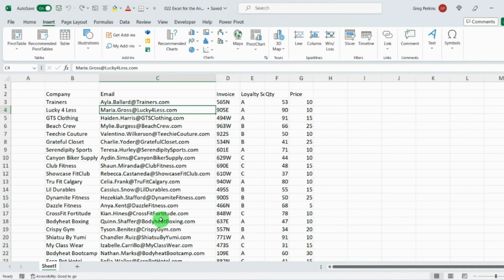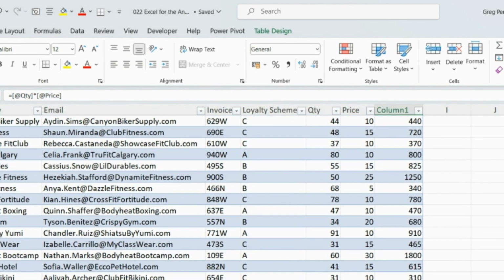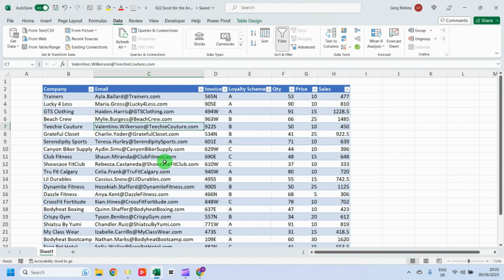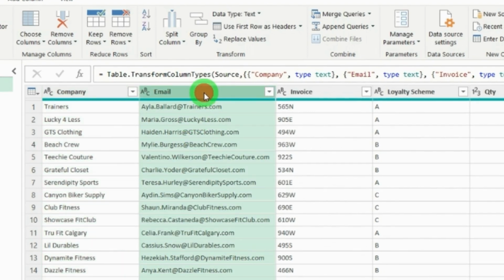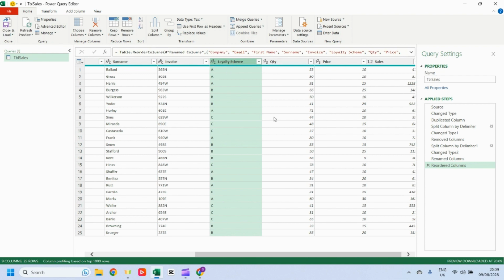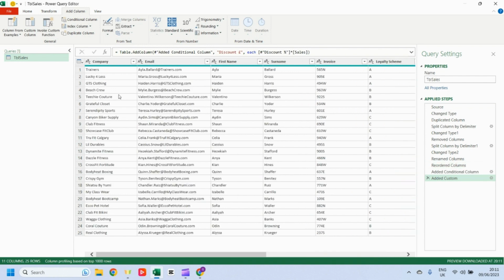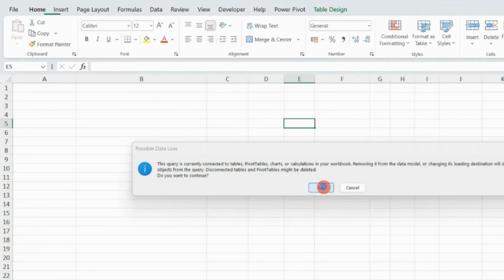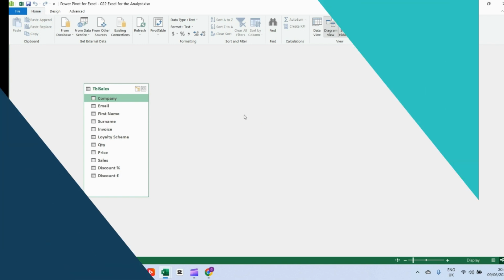3 Essential Excel Tips for DATA ANALYSTS!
In this video I'll talk through the 3 ESSENTIAL functions on Excel you need to master to become a competent Data Analyst!

These tips will help you work with big volumes of data, cleaning it, organising it and reporting with ease an efficiency!

⌚️Timestamps:
00:00 Intro
00:17 Data Analyst Excel Tip 1
03:34 Data Analyst Excel Tip 2
09:37 Data Analyst Excel Tip 3
12:12 Wrap Up